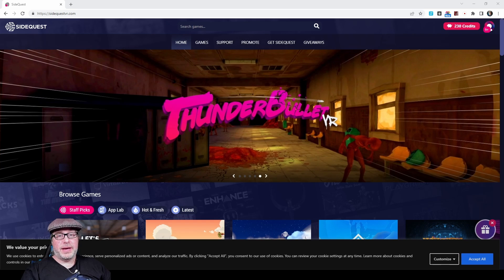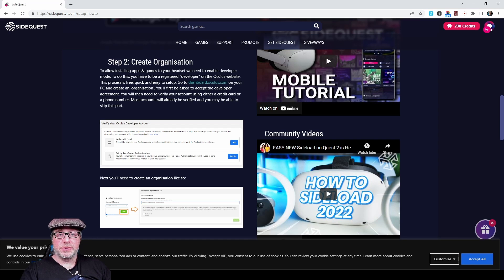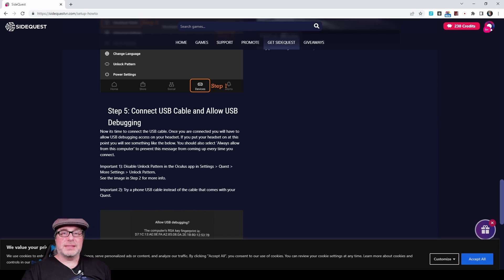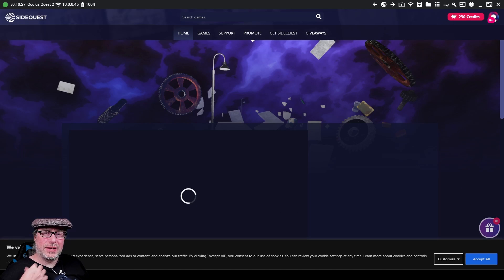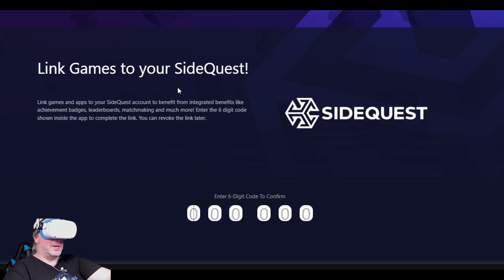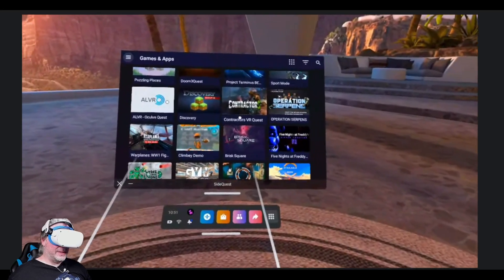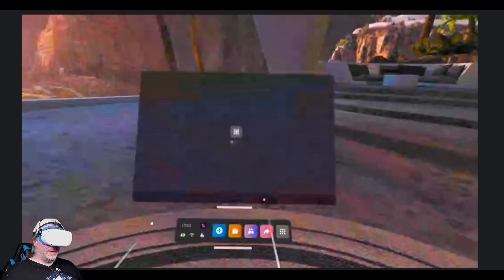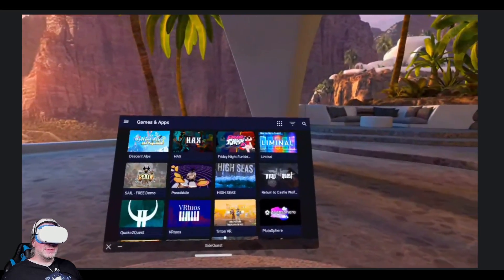Installing and Using Sidequest on PC or Directly on Quest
Hardware used in this video provided as part of the Meta Quest Ambassador Program.